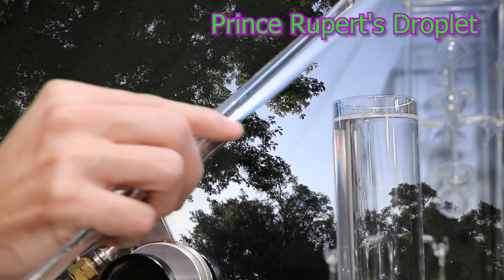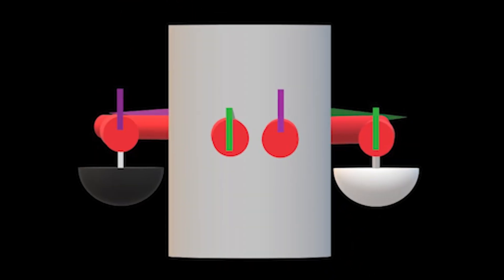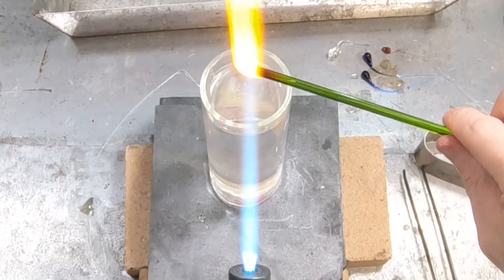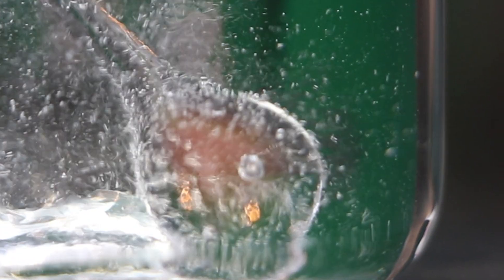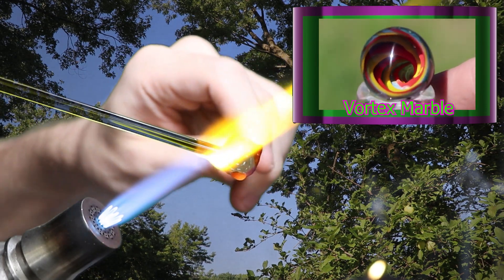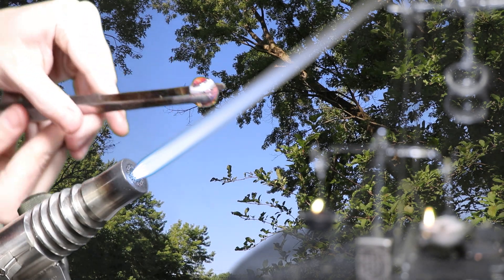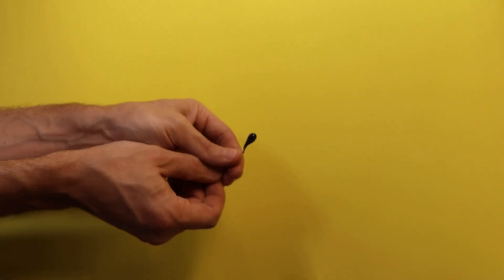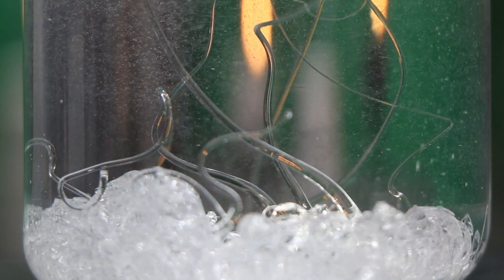Prince Rupert's Droplet with Color & Boro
What happens when molten glass meets cold water? Explosive stress! In this video I create Prince Rupert's droplets from soda lime, colored soda lime, and borosilicate (lab glass). I subject them to a drop test of 50lb's to test their durability and snap them with my fingers to feel a shower of silica debris.